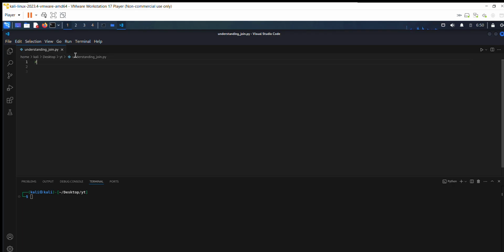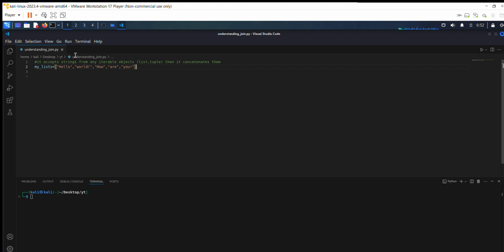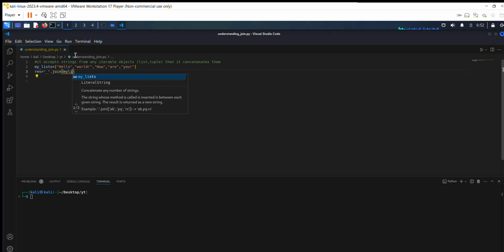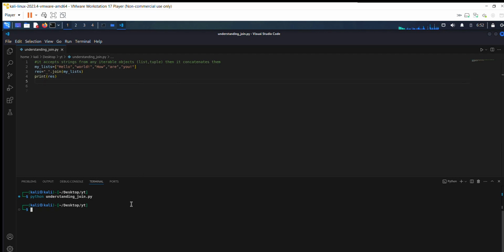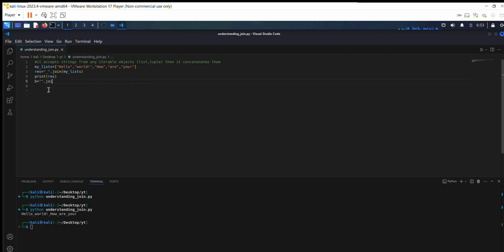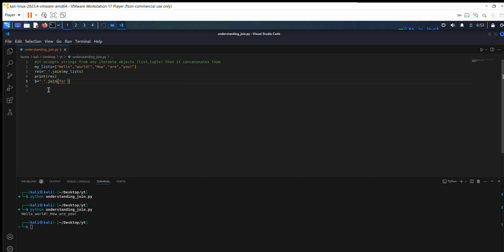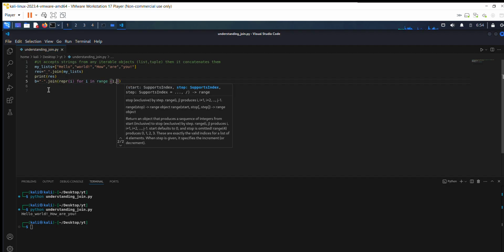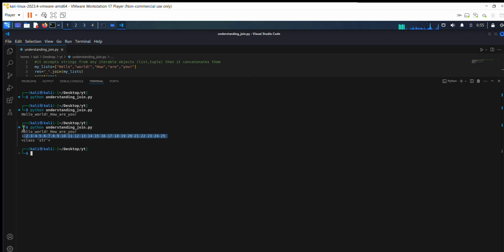join() function in Python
here in this video we will know about built in .join() function method